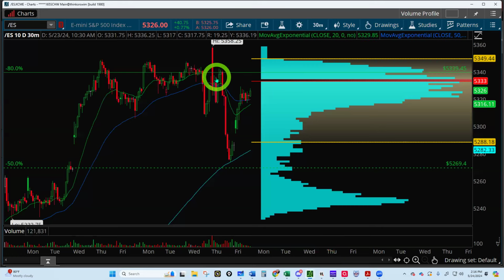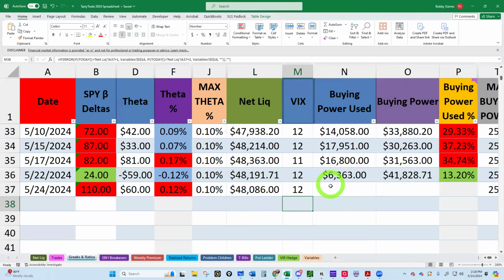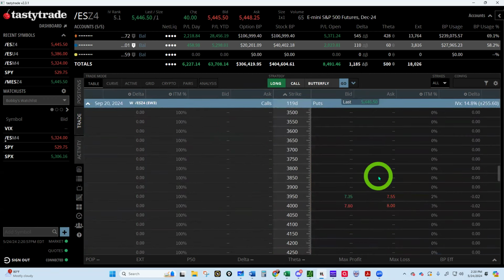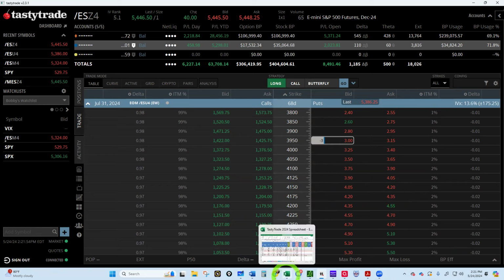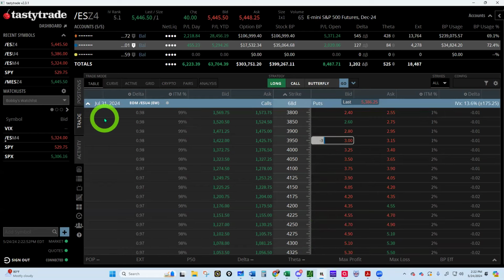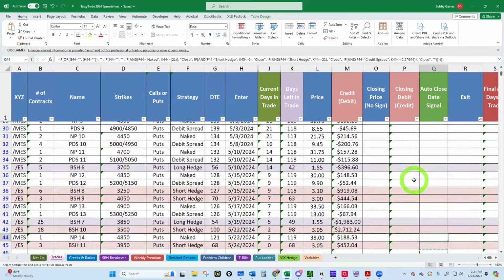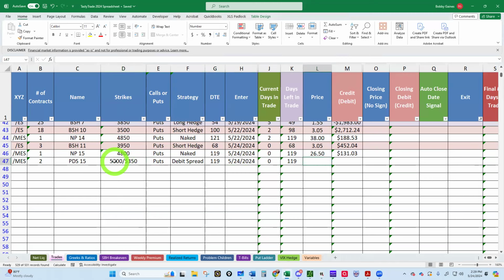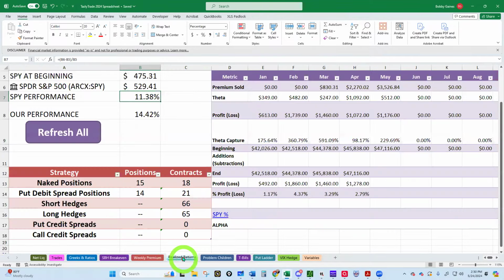Learn to Trade from a Professional Trader!